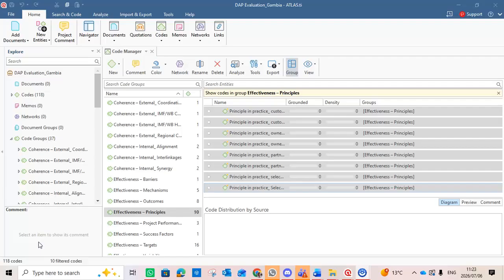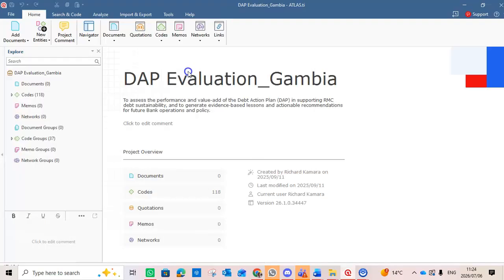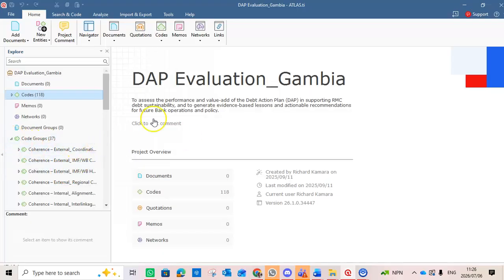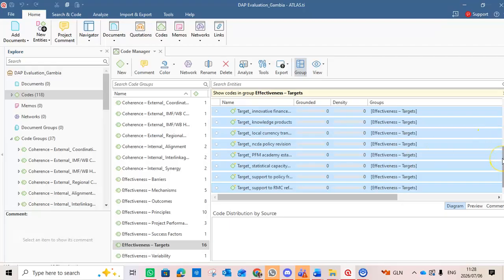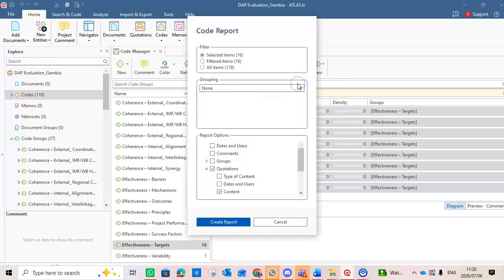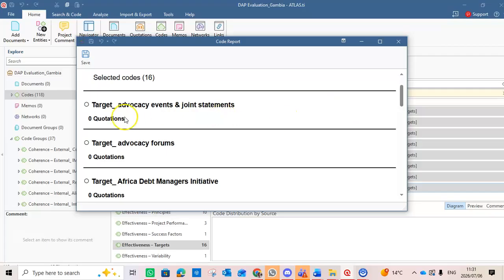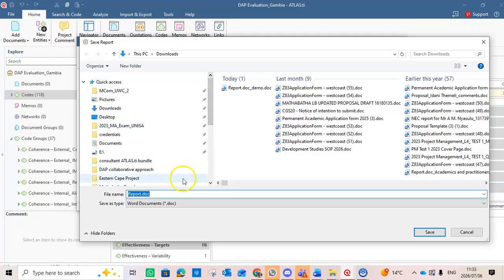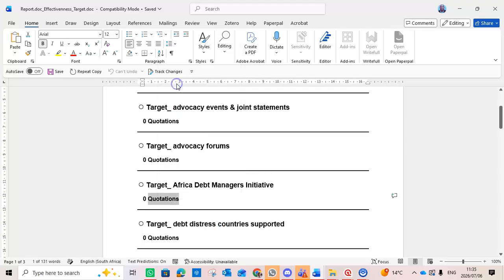Generating Reports in ATLAS ti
Learn how to generate clear and useful reports in ATLAS.ti. This video demonstrates how to export coded data, quotations, codes, memos, and project findings for analysis, reporting, and research writing.